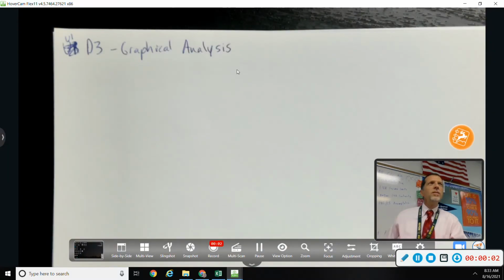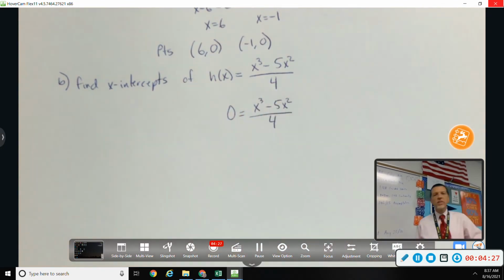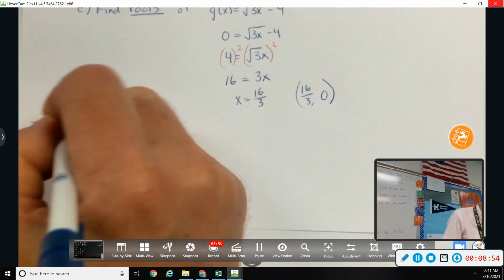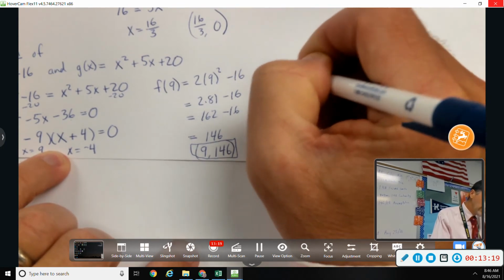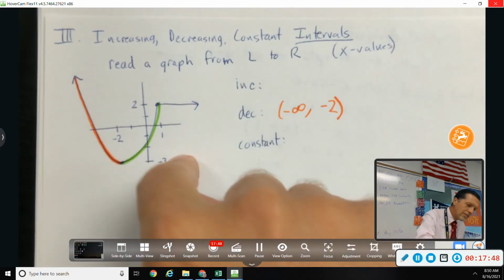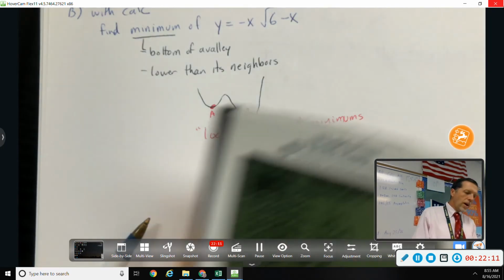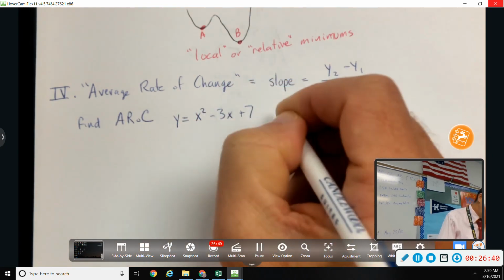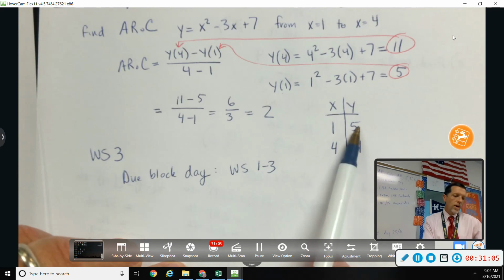U1D3 Graphical Analysis